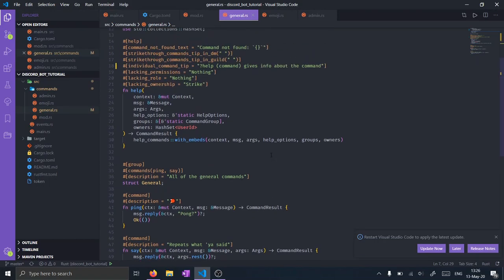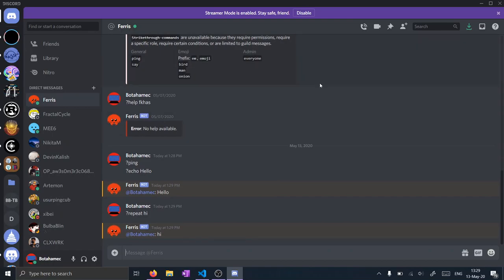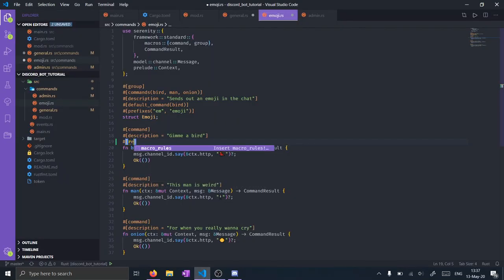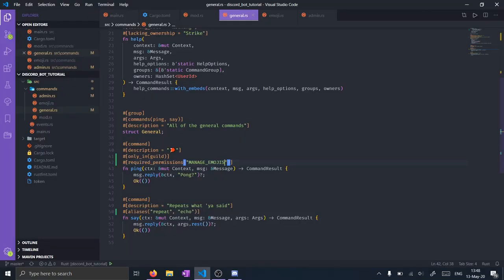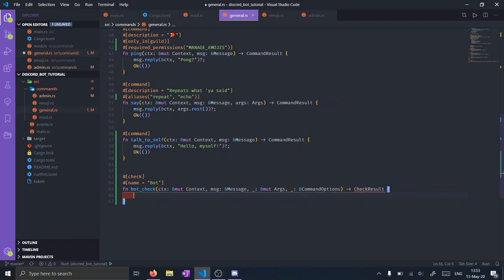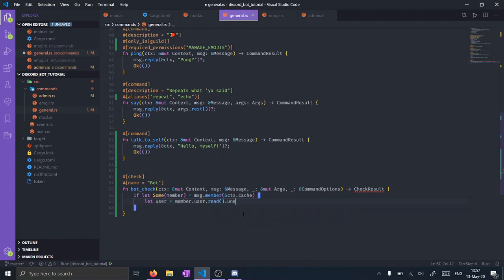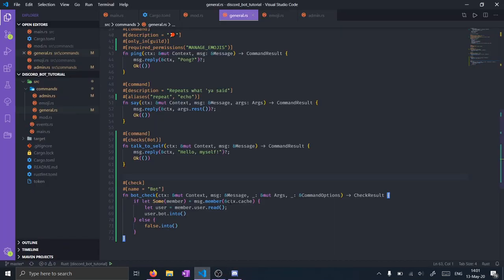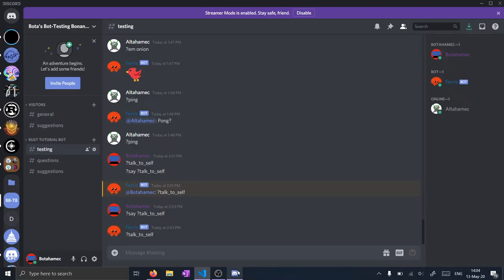More Command Stuff - Discord Bot in Rust - Part 9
Today we close out the commands section of the tutorial